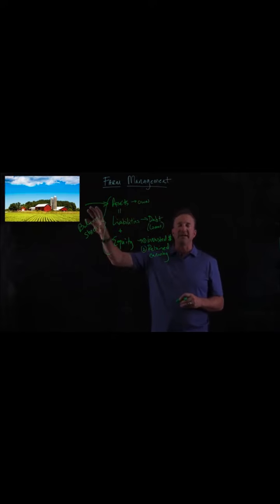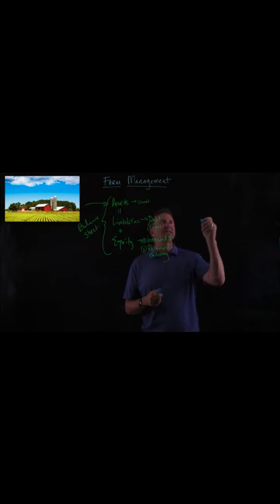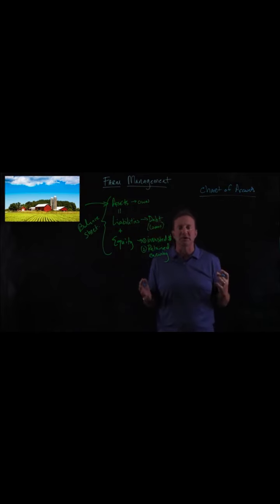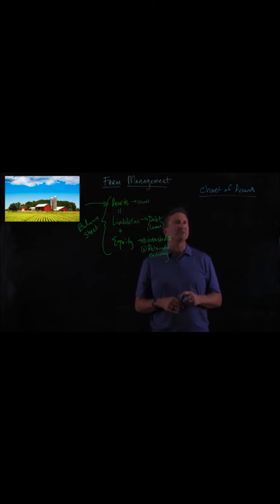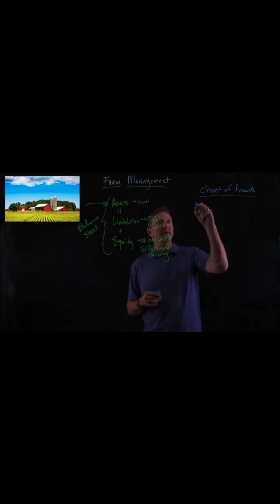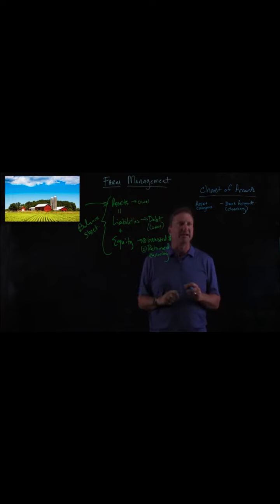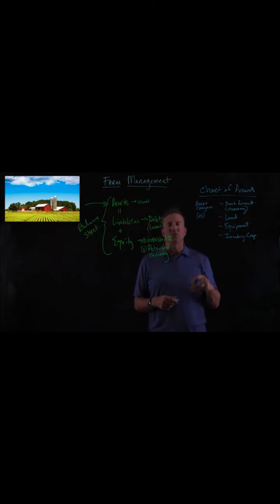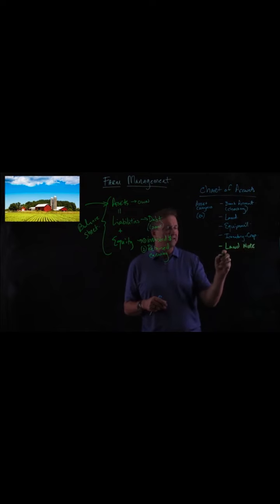farm economics Chart of Accounts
introduction to farm business administration: chart of accounts